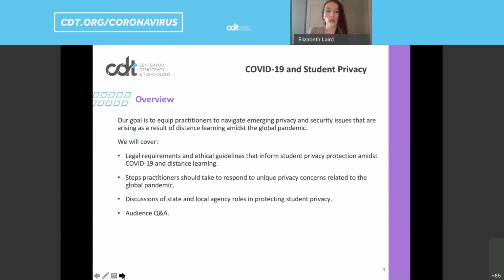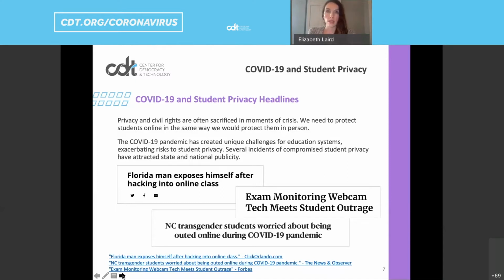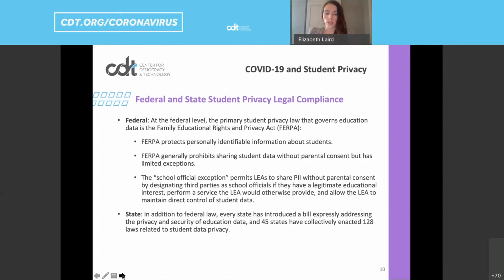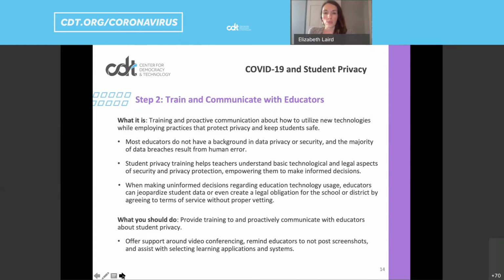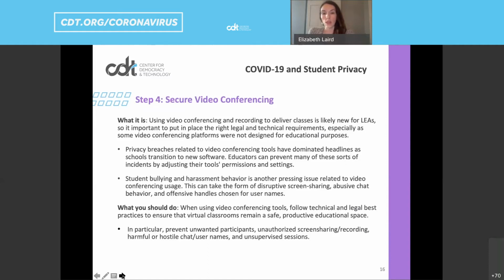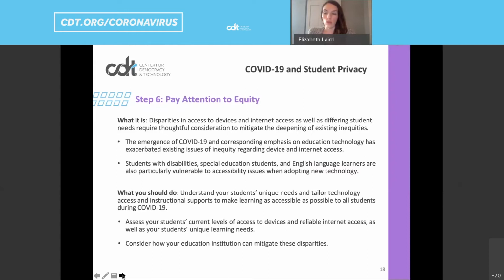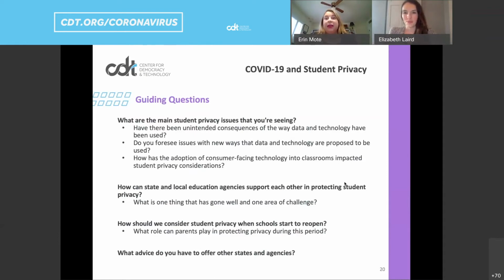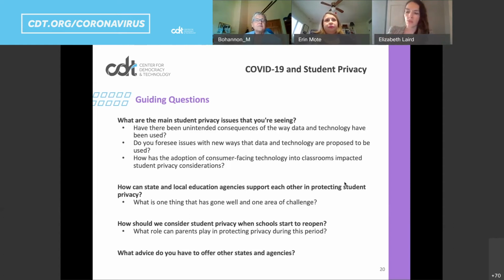COVID-19 Webinar Series – Navigating Student Privacy and Education Technology Amidst Coronavirus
The world is moving rapidly to stem the spread of the novel coronavirus - and the Center for Democracy & Technology's policy teams are working just as fast to ensure that government leaders, policymakers, and tech companies protect our civil liberties as well as our health. As part of our response, we are hosting a series of webinar discussions on some of the most important short- and long-term impacts of COVID-19. This series will create a space to hear from our experts, ask questions, and get up to speed on cutting-edge issues in technology policy.

THIS EPISODE:
COVID-19 has forced schools to quickly transition to distance learning models of education, and use technology to provide other school services like meal access and mental health services. Although privacy is not a new issue in education, these changes have created new risks to student privacy, often exacerbating existing inequities of access to education. Many of these concerns have been captured by alarming headlines across the country.

How can education practitioners continue to leverage the benefits of education data and technology during COVID-19, while protecting their students’ safety and well-being? In this webinar, CDT’s Elizabeth Laird will be joined by InnovateEDU’s Erin Mote and the Colorado Department of Education’s Marcia Bohannon to discuss the changing context of student privacy protection and the steps state and local practitioners should take to protect the privacy of students and their families.

Date aired: Thursday, June 18, 2020

CDT's podcast, Tech Talks, can be found on Soundcloud as well as on Spotify, iTunes, Google Play, Stitcher, and TuneIn.